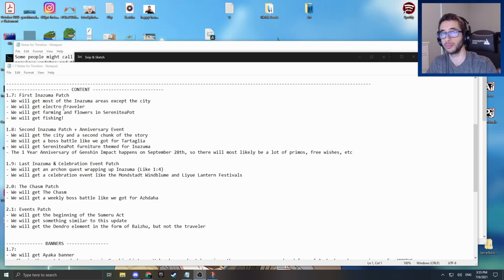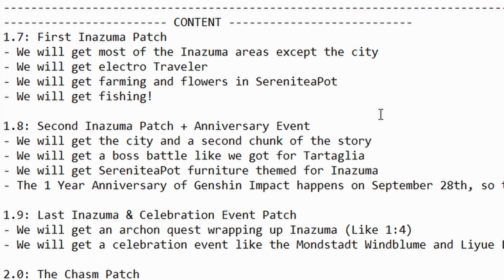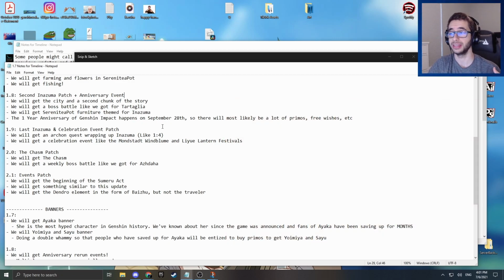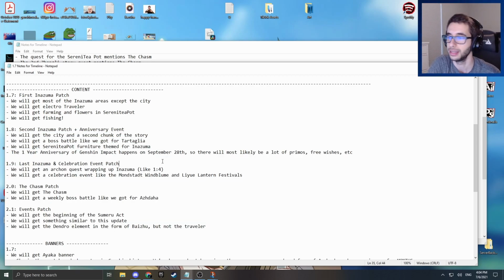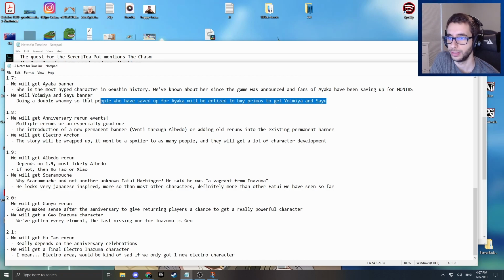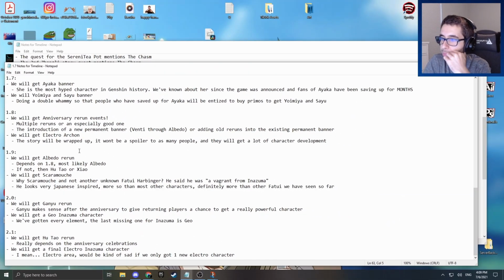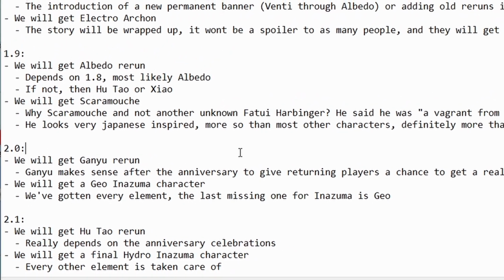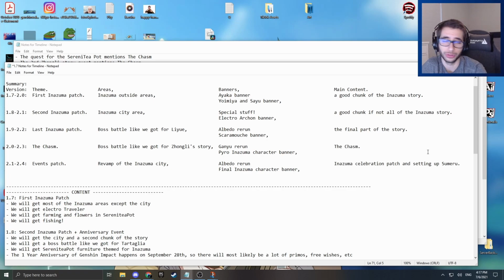PREDICTING 1.7 AND THE NEXT 5 UPDATES (NO LEAKS) IN GENSHIN IMPACT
YO! Today, we are predicting 1.7/20 and the next 5 UPDATES in Genshin Impact with no leaks, only information that we know about!

Hey Everyone! Also, Share if you think my content is worth it! If you want to keep up to date, follow me on Twitch (where I do most of my content), Twitter (where I attempt to be funny), and Discord (just to chat!):